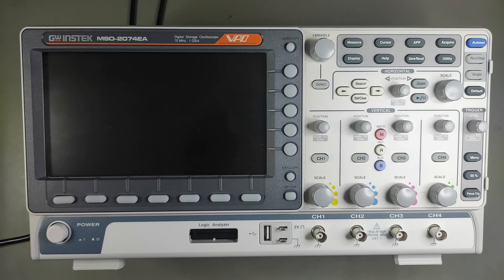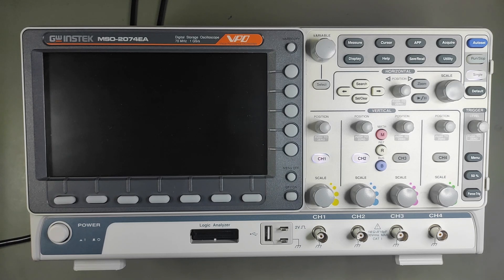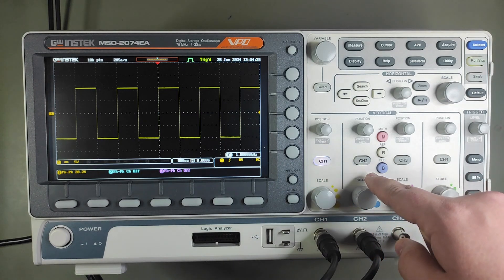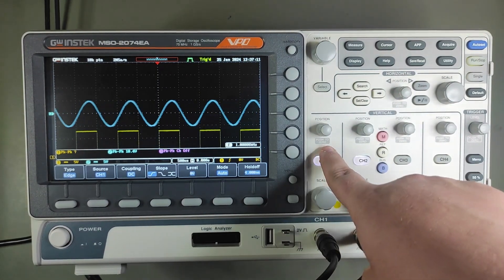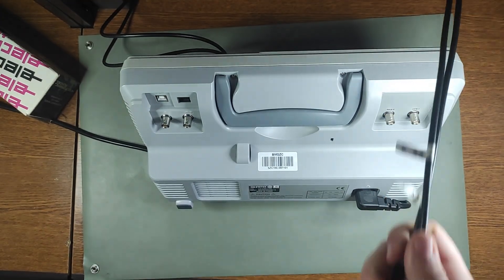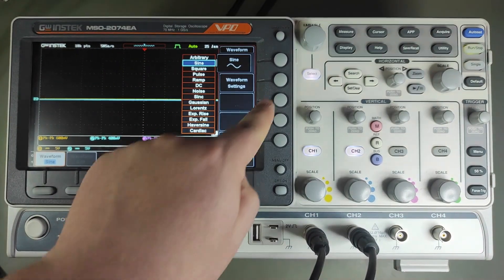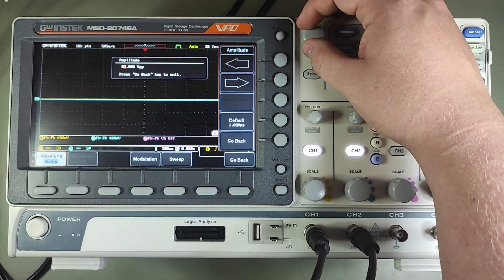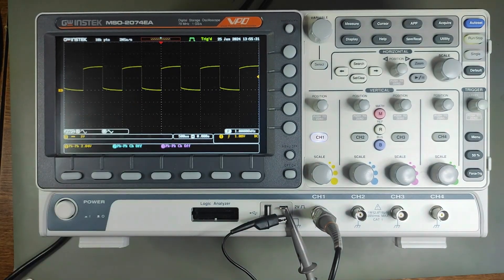My Students Present: GW Instek MSO-2074EA Digital Oscilloscope Overview (EN, HU sub)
In this video, a team of three students from one of my technical secondary classes presents the GW Instek digital oscilloscope mentioned in the title.
This project was part of a classroom assignment where students were divided into teams of three to create educational content about this oscilloscope.
Among the videos from the three groups, I found this to be the most informative and engaging, showcasing not only their understanding of the oscilloscope but also their ability to effectively communicate complex technical concepts in English.
Enjoy their diligent work in presenting this modern measuring instrument, which has been a part of our school's workshops for a few years.
I created the English and Hungarian subtitles.